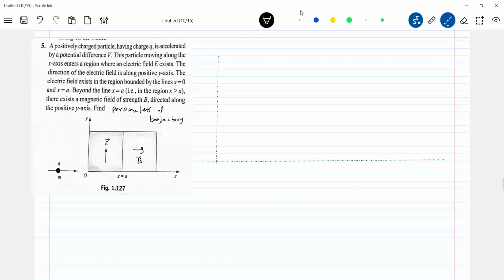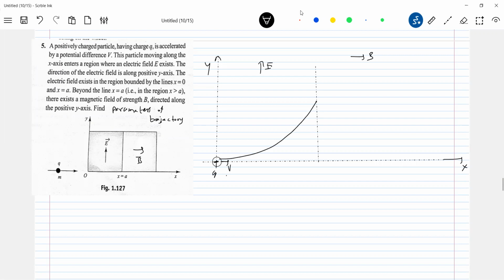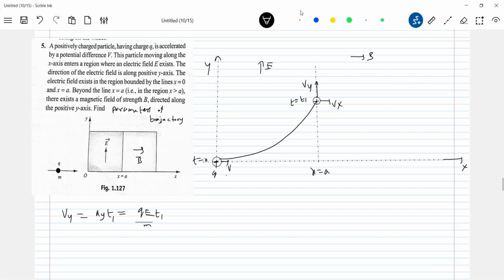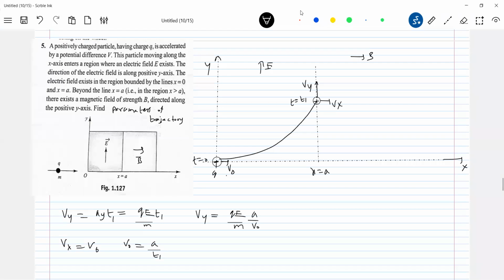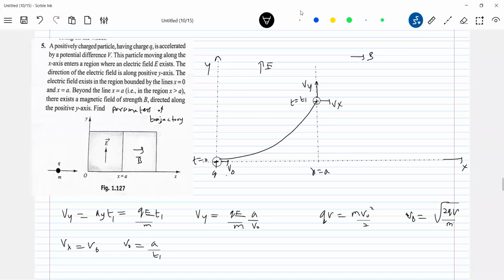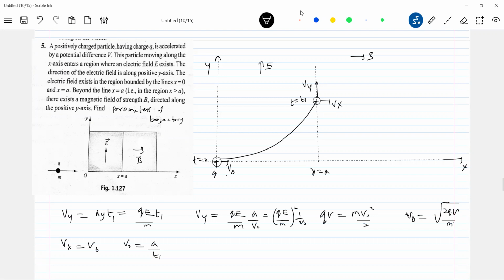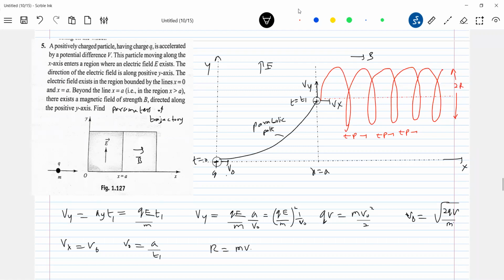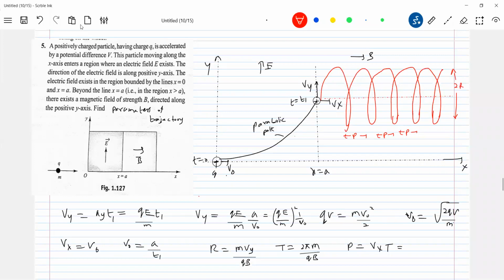13) Charged particle with a velocity V → enters an electric field E ↑and then magnetic field B→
A charged particle ( q, m) moving with a velocity along the x-axis enters a region ,where an electric field E directed along positive y-axis and exists in region bounded by the lines x = O and x= a. Beyond the line x = a (i.e., in the region x gr a),there exists a magnetic field of strength B, directed along the positive y-axis. find the radius and pitch of helical path | moving charges and magnetism class 12 Physics | charged particle first gets deviated by electric field and then moves in helical path in magnetic field physicsnumericalshelp sridharsirphysics jeeadvancedphysics iitjeephysics jeeadvanced Thanx for watching this video😊 . Experience--20yrs ; Mentored below 100 and 1000 JEE Advanced Ranks.